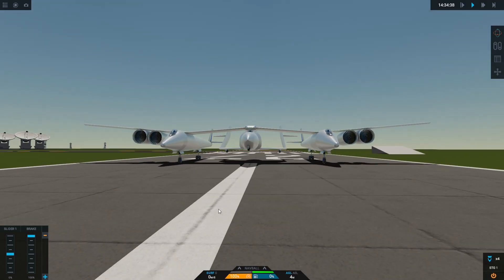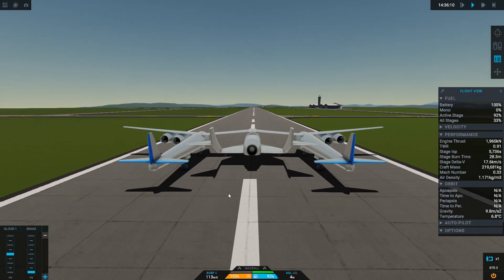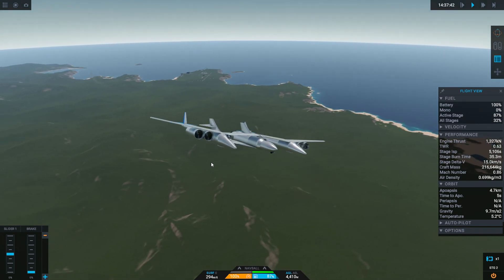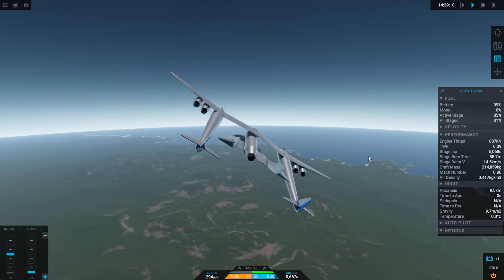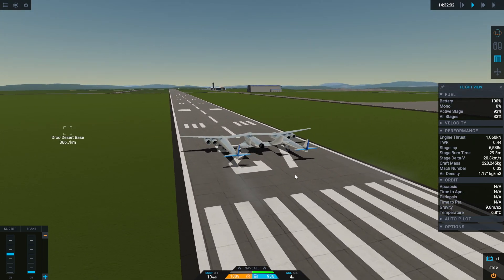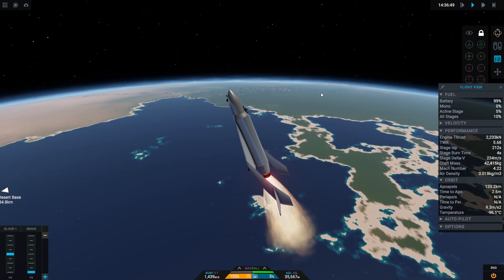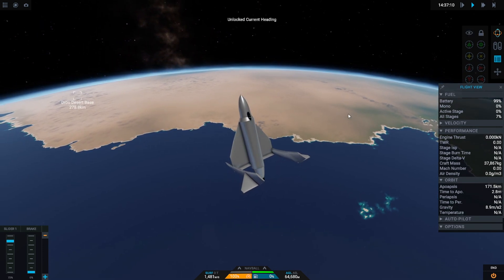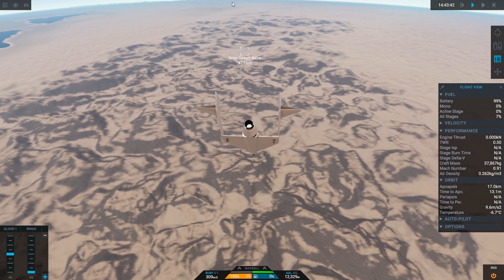Fully Functional Virgin Galactic In SimpleRockets 2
Woo finally got the design finished for my virgin galactic, what do you guys think?

👇 Channel Members 👇
- AeromanYett
- Akademi Bisnis Online

PC SPEC:
16GB Ram
480GB SSD
1TB HDD